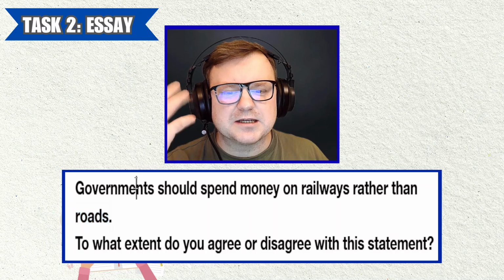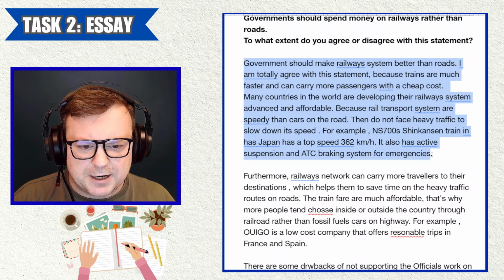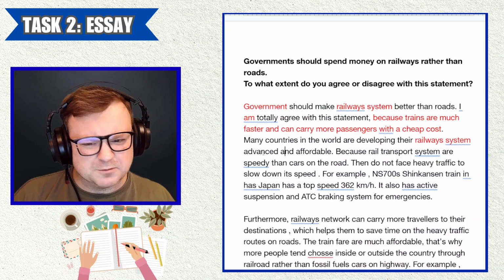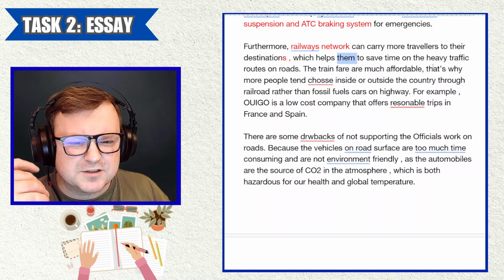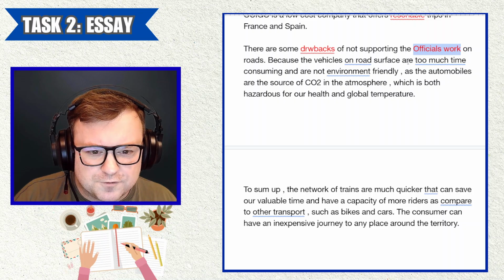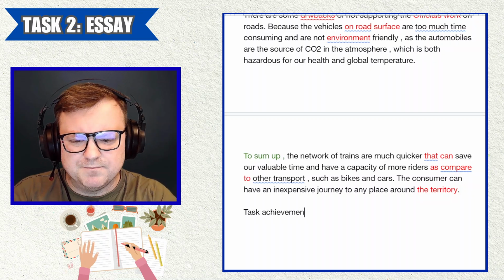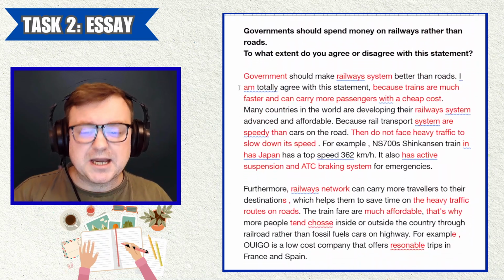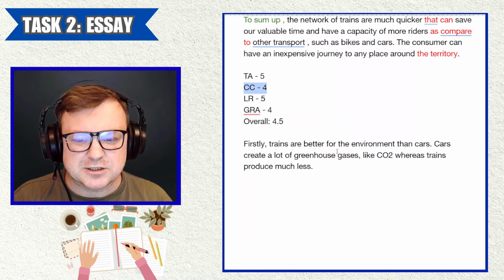IELTS essay writing check - 4.5